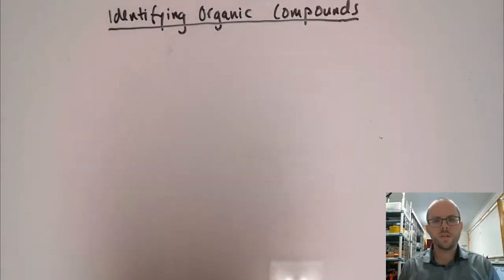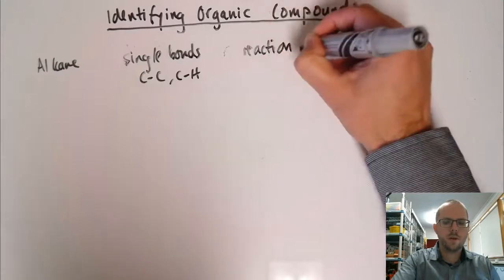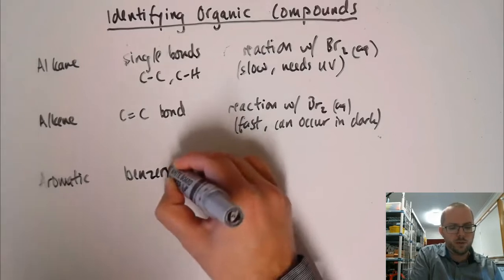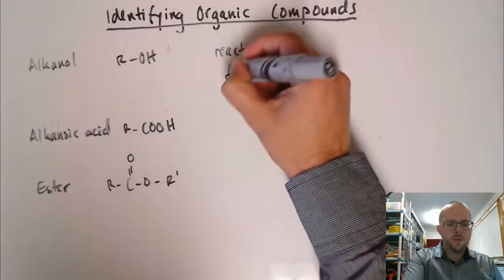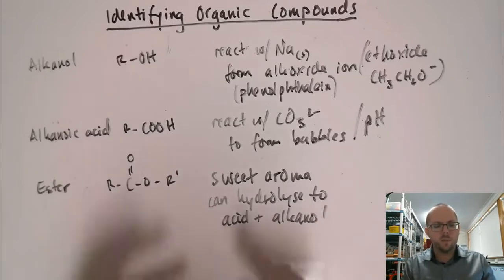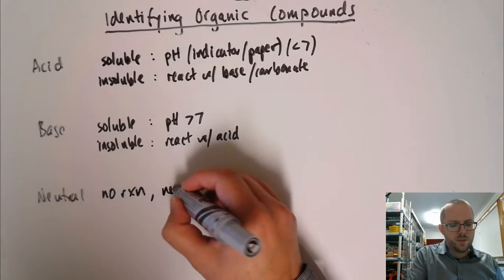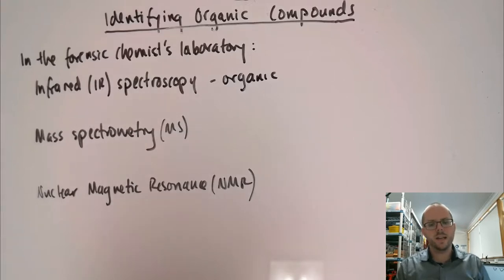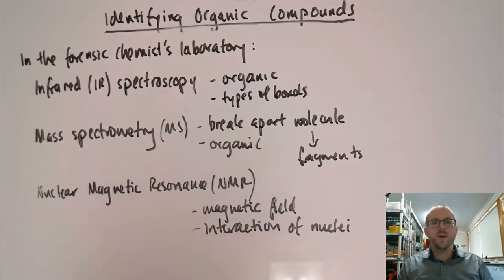Identifying Organic Compounds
In this episode of Keipert Labs, we discuss how we can identify organic compounds. What classes of organic compounds are there, and how can we distinguish them? What techniques might there be in a forensic laboratory that we can use to identify specific substances? Tune in to find out more!